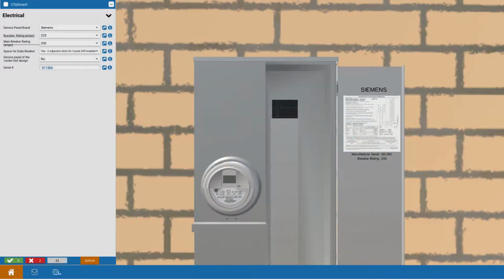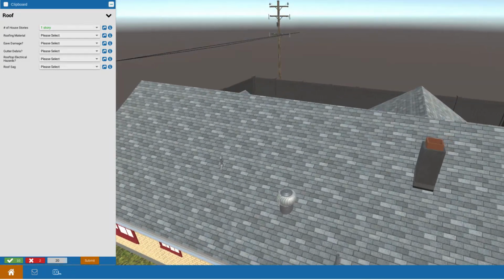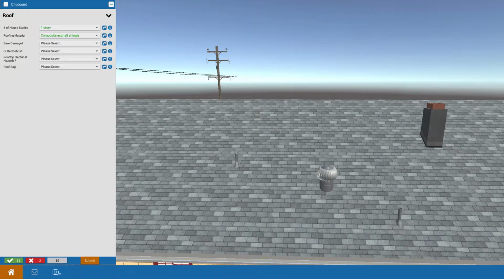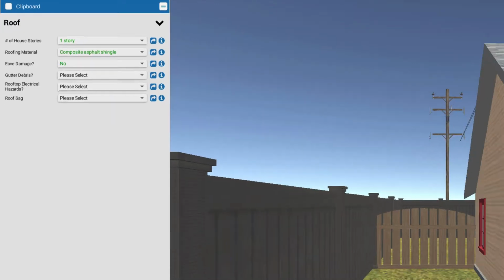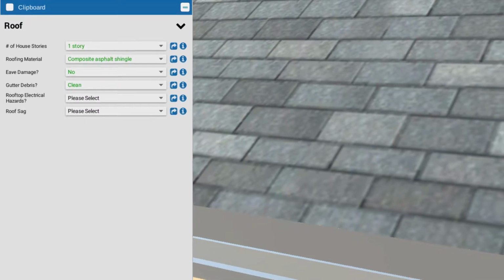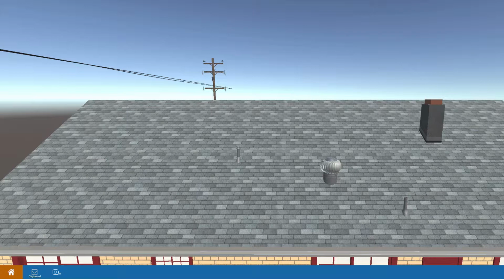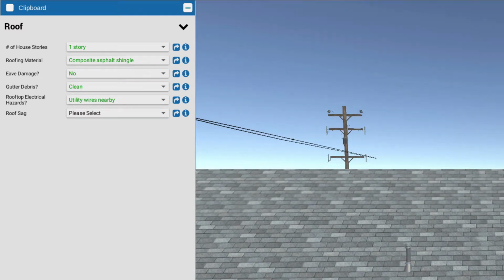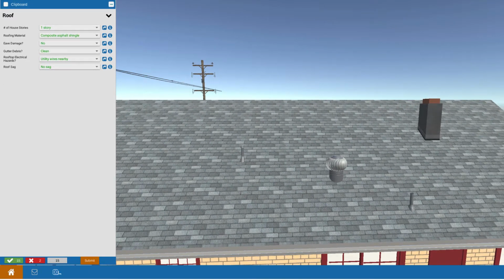Solar Site Assessment of Roof Conditions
Mark Mrohs shows how to assess Roof Conditions of the Site Assessment Course on the Solar Training Program.

The Solar Training Program or STP is the first simulation-based training of its kind, which can improve your employee's performance across the Solar industry.

The Site Assessment Course begins with overviews of tools and equipment used in the site survey process as well as overviews of roof construction and roof type. Then the learner gets to engage in a series of site assessment simulations including roof condition, attic assessment, shading calculations, ground and roof hazards, and service panel compatibility.